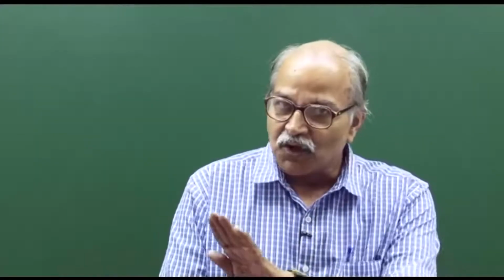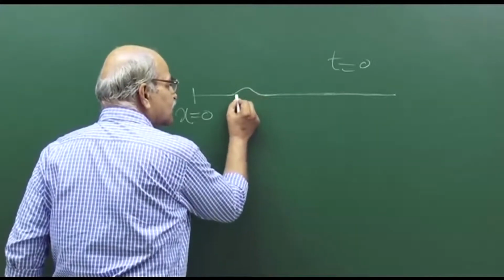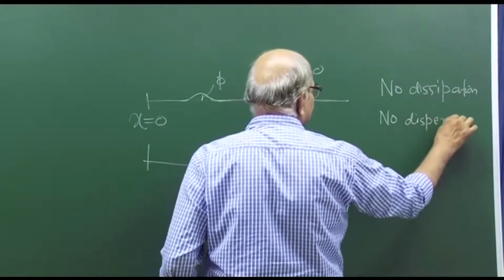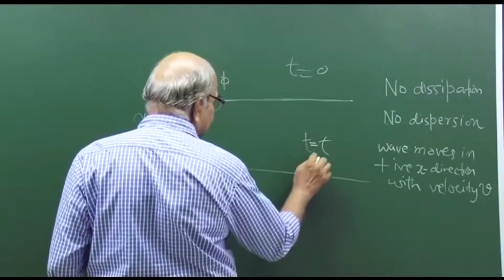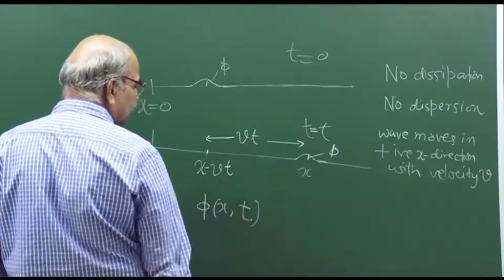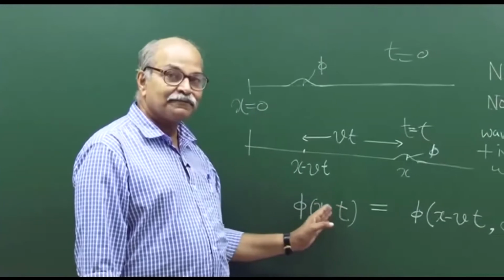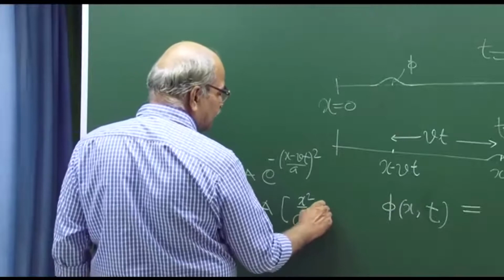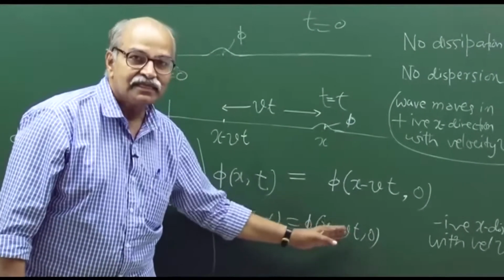23. Oscillations & Waves - Lets Create Wave - Dr. H C Verma - Physics Through Experiments - English